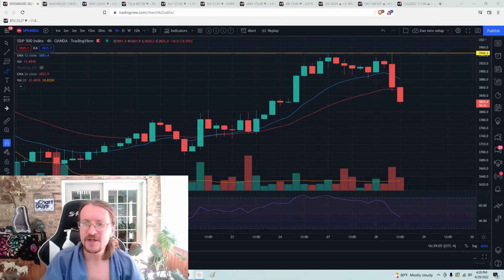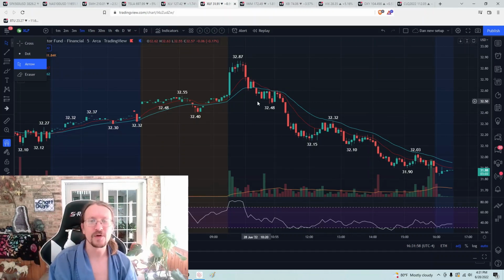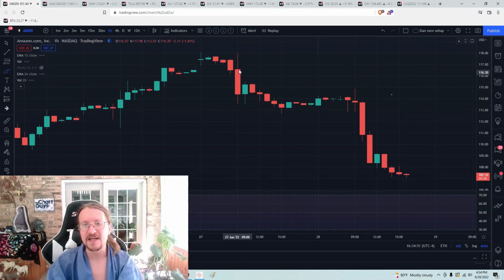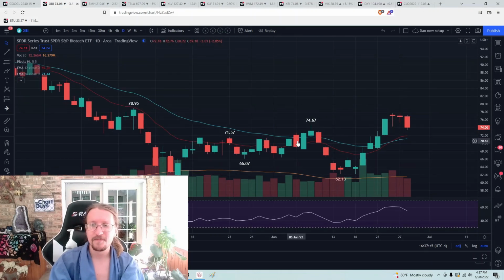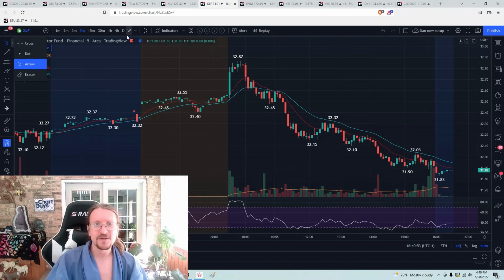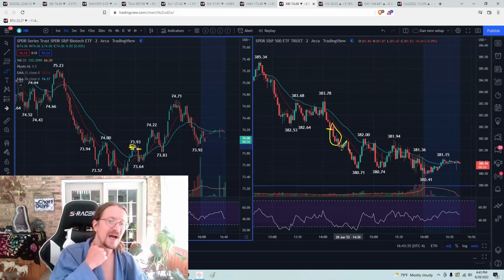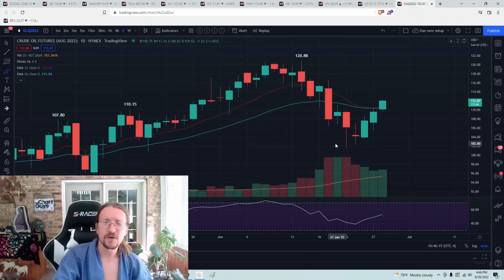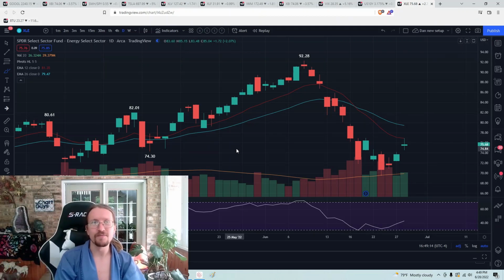Why I Expected BEARS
- Technical Analysis
- Trade Education
- Trend and Pattern Analysis
- Market Psychology